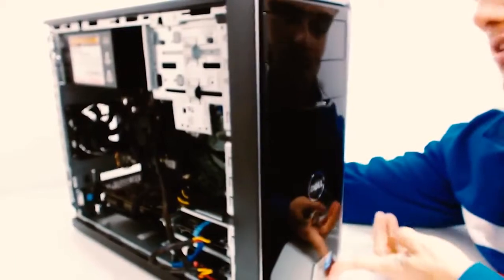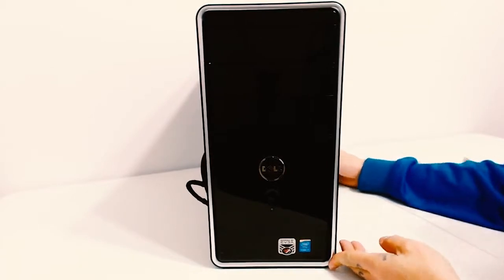Reviewing the Dell Inspiron 3847 Tower Desktop PC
Increase your storage and your possibilities with a Dell desktop computer. With powerful processors, this expandable Inspiron desktop packs big performance in a compact design.

Inspiron 3847 is a Desktop Model from Dell that Deliver features that inspire greatness. This Dell Desktop is compact yet is also expandable for gaming and business.

The dell inspiron 3847 is no exception. From i7 processor, to 16gb of memory; it brings ultimate performance at a good price.

Products I Recommend from Amazon

- EVGA GeForce 1050 Ti
- EVGA Geforce 2060 RTX
- EVGA WHITE 500W Power Supply
- Dell 27-Inch LED-Lit Gaming Monitor
- WD HDD Sata 2TB Drive
- Dell Inspiron 3847 Desktop
- Dell Venue 11 Pro 7140 Windows Tablet
- Dell Inspiron i3455 Touchscreen All in One
- Intel i7-4790 Processor
- Corsair Vengeance 16GB Desktop Memory

You may shop for the Dell 847 Desktop cheaper in used condition instead of new from ebay sellers

Products I Recommend from Partners

Dell includes this model with a 1000 GB 7200 rpm Hard Drive and you can upgrade using the available sata connections.

Navigate smoothly with the new, feature-rich Windows 10 that is supported on the dell inspiron 3847 computer.

Learn how to personalize your inspiron desktop with great new apps and features that make multitasking a breeze powered by the 4th generation processors.

Hernandez Affordable Products was created for People looking for a Shop Online Deal, also for those of you who like to watch Video Reviews on Products that are affordable; should you want to Buy or Watch is up to you.